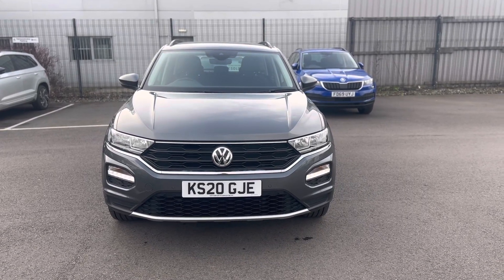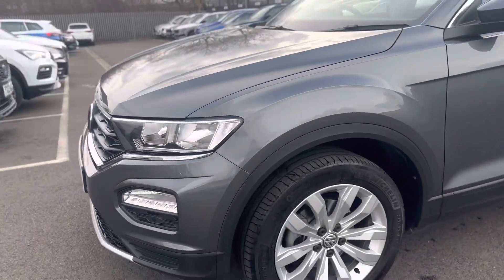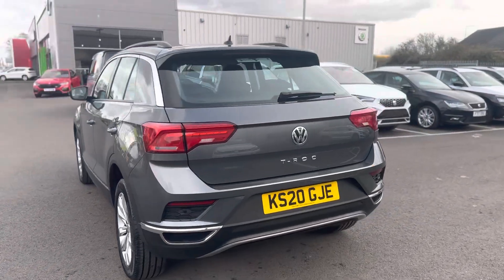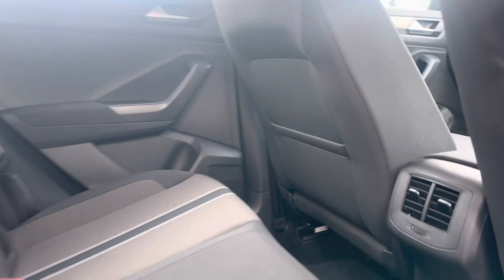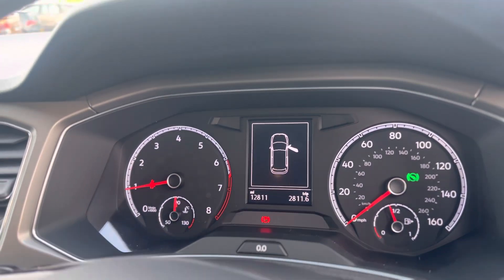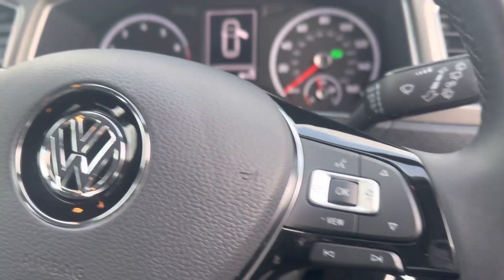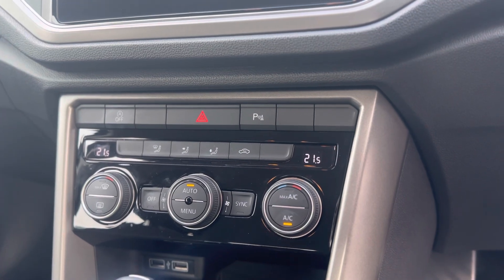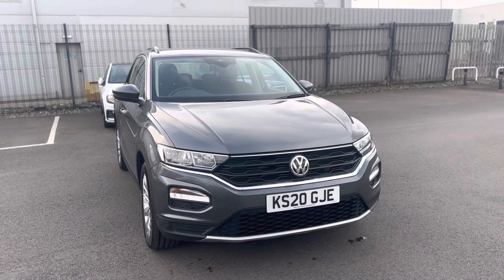KS20 GJE - VW TROC 1.5 tsi SE DSG